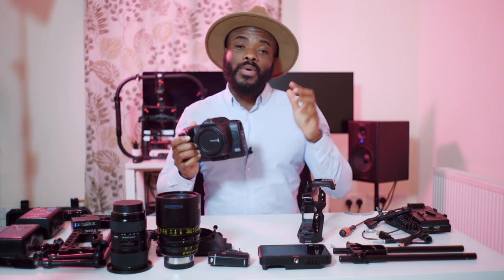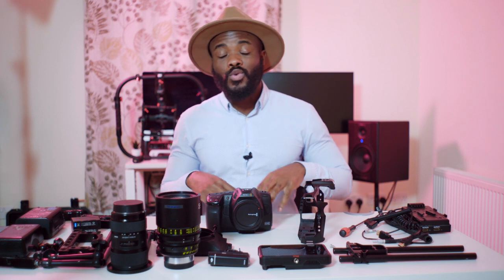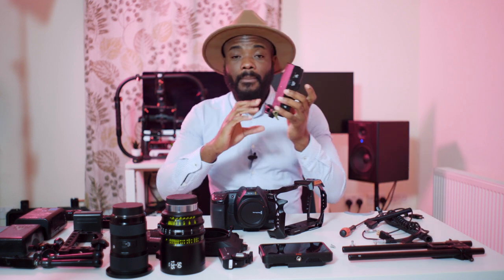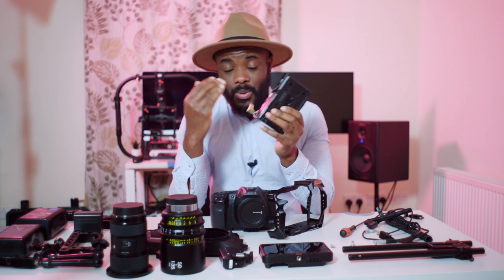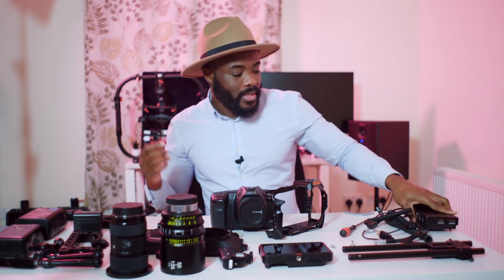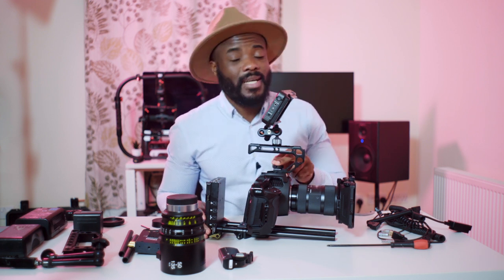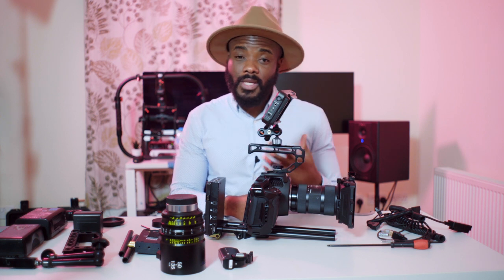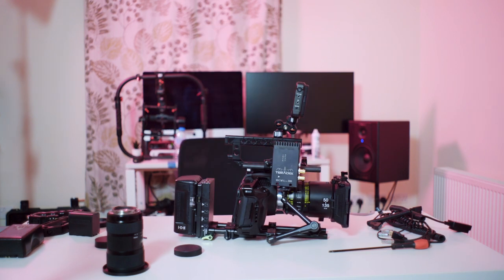Building my Blackmagic Pocket Cinema camera 6k Pro Rig ( 2022 )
Building my Blackmagic Pocket Cinema camera 6k Pro Rig , This BPCC 6K Rig can be configured in so many ways , if you want a one man band Camera Rig, Or a small film production Camera Rig , depending on your desired camera Rig setup. you can build this camera Rig however you want , depending on your need.watch this video and Find out more ways you of Rigging the BMPCC 6K PRO

US LINKS CHECK UK LINKS BELLOW
6K Pro Small Rig Cage;
6K Pro Tilta Cage
4K&6K Tilta Cage
EVF Extension Bracket
Small Rig Mini Matte Box
6K Pro Battery Grip
6K Pro EVF
Top Handle
Top Handle
15MM Carbon Rode
Tilta follow focus
Nucleus Nano Follow focus
Samsung T5 SSD
Sigma 18-35
HollyLand video transmitter
Affordable video transmitter
Ninja V
Wide Angle Lens
HDMI Cable
8K HDMI Cable
High Speed HDMI Cable
6K Pro screen Protector
4K7 6K Screen Protector
Battery Plate
V mount Battery plate
4K&6K V mount Battery Plate
Small v Mount Battery
Tilta Mirage Matte Box

UK LINKS
Pocket 6k Pro body
Amazon shop
Tilta mini matte box
Rode Rails
Lens adaptor ring
Universal Base Plate
Tilta v mount Plate
Better Base Plate
Tilta Nano follow focus
BMPCC 6K Pro Tilta Cage
Tilta Full cage
Pocket 6k Pro power Cable
Pocket 6k Pro Screen Protector
Pocket 6k pro small Rig cage:L
HDMI Connector
Samsung T5
Samsung T7 for editing
Small rig top handle
Small rig magic arm
Large articulating magic arm